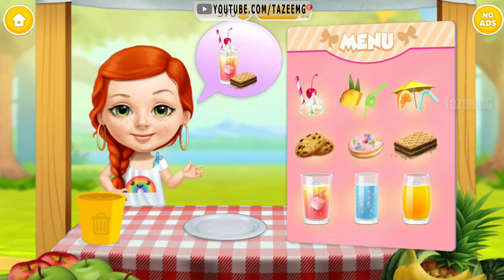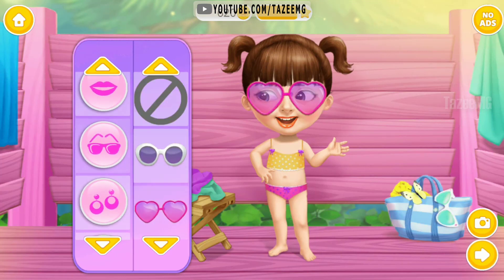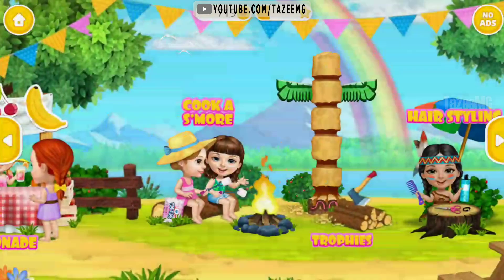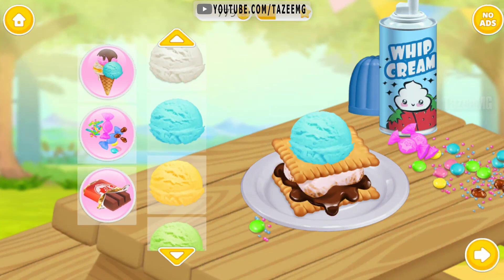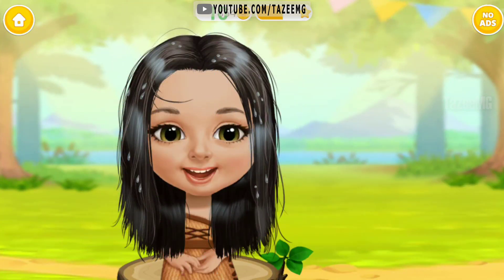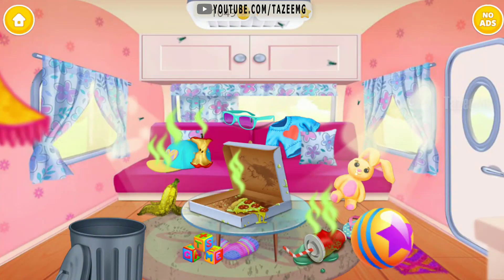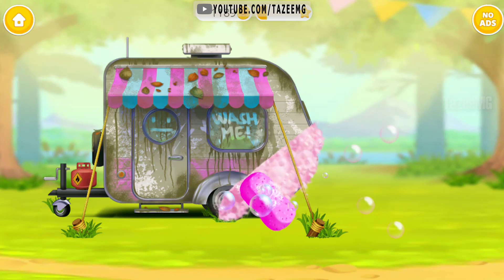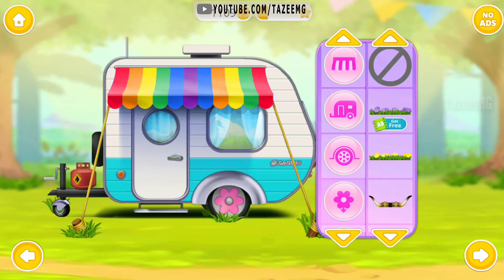Sweet Baby Girl Summer Camp - Kids Camping Club - Play Fun Summer Camp Games For Girls By TutoTOONS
Sweet Baby Girl Summer Camp - Kids Camping Club
By TutoTOONS

Download game: Google Play or App Store